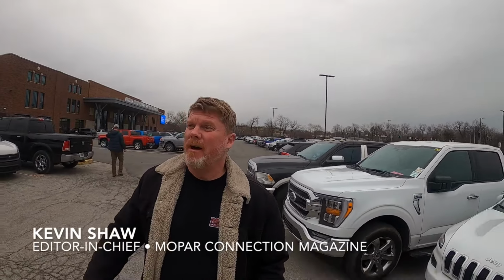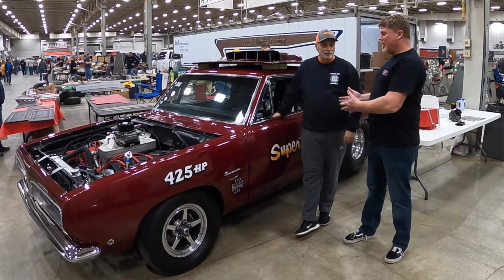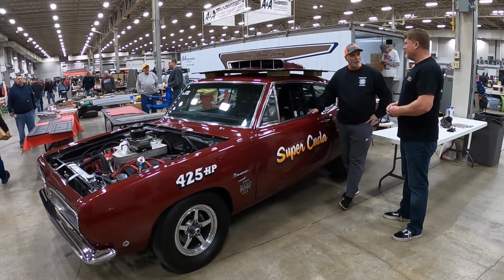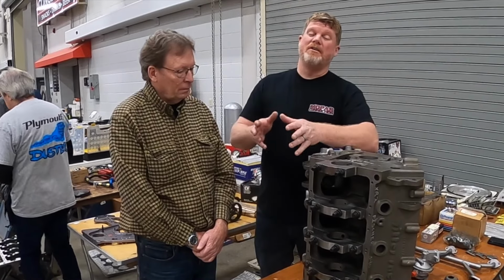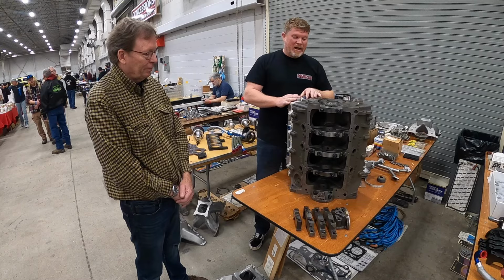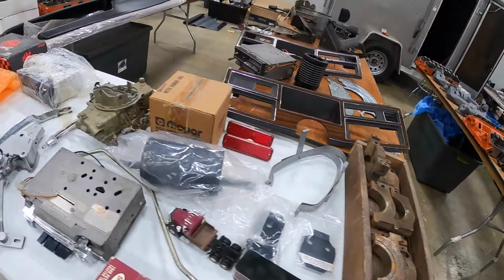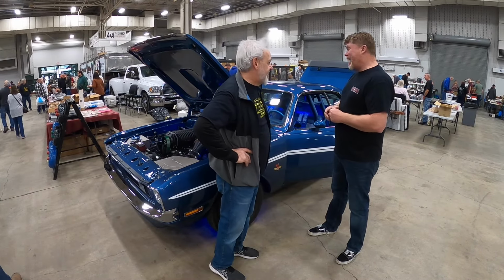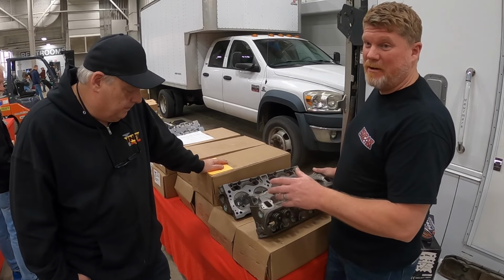1,400HP 8-second '71 Demon & More at The INDY All-Chrysler Performance Trade Show & Swap Meet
It's Mopar Connection Magazine's annual pilgrimage to the INDY Cylinder Heads All-Chrysler Performance Swap Meet & Trade Show! We walk the isles, pick up some needed parts for Project Marsha, and interview some amazing people, including the owner of a 1,400HP, 8-second '71 Dodge Demon, a '68 Super Stock 528 Hemi-powered Barracuda and much more!

Mopar Connection Magazine is presented by Callies Performance Products.